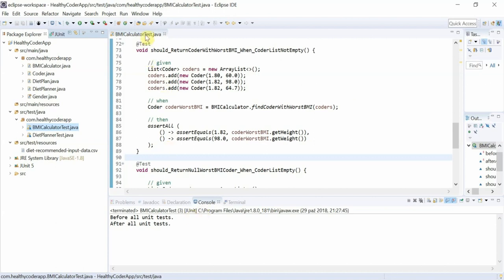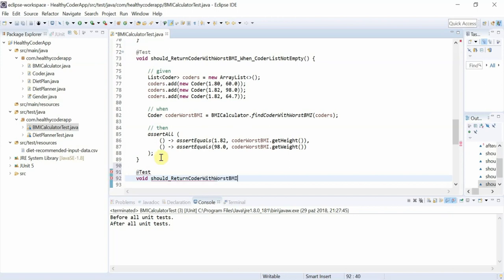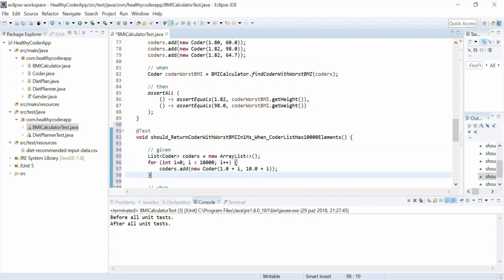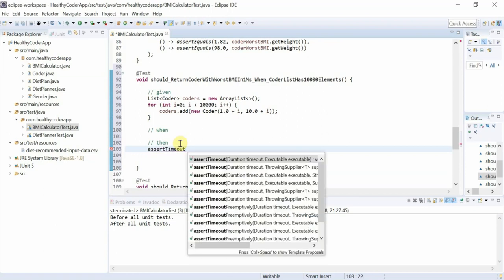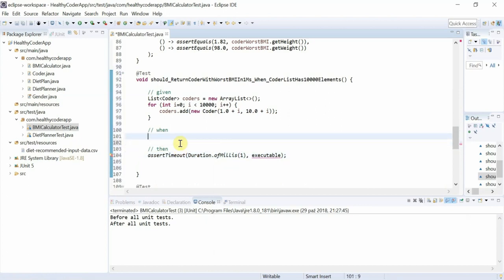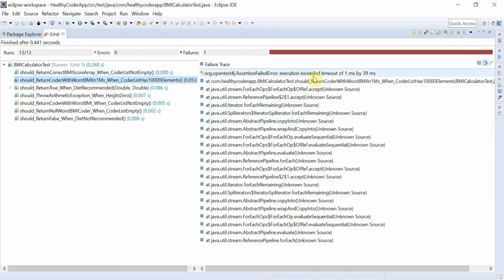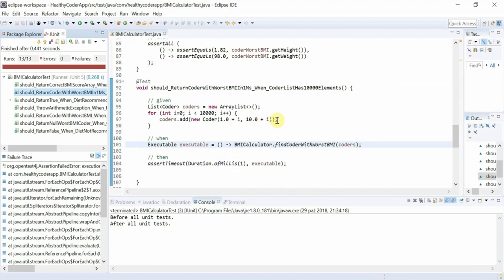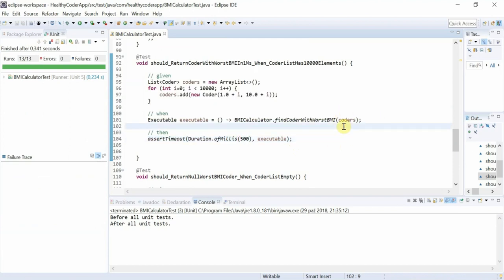016 Test performance